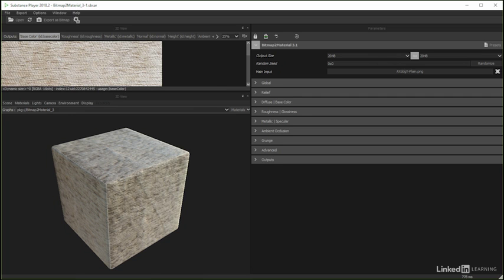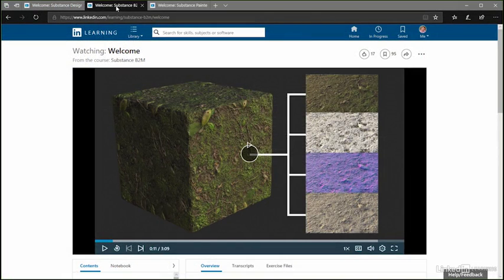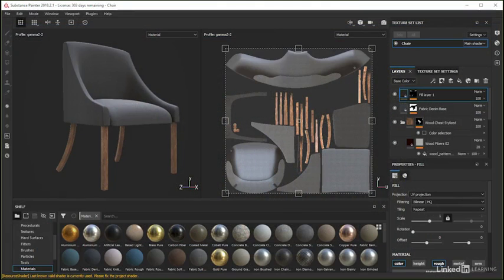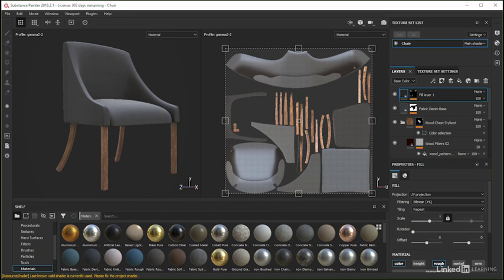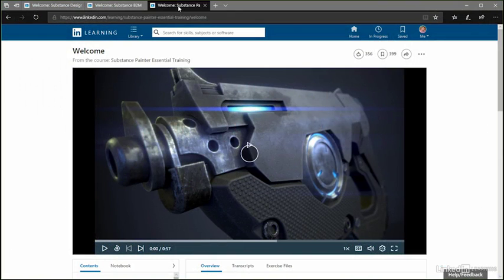The Substance toolset - An Overview of the Substance Toolset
- [Instructor] The purpose of this particular video is to give a basic introduction to the various substance applications that we will be using throughout this course with the first of those programs being Bitmap2Material 3 which, as the name implies, is an application or substance archive actually, that has been designed to take a straightforward input image, typically a photograph, and then turn that into a full-fledged set of PBR-based channel outputs that can then be used to drive the various aspects of a material with some typical output channels being base or diffuse color, roughness, metallic, glossiness, height, and so on.

Now because Bitmap2Material is just a substance archive, one that is typically running inside the substance player, we can use the Bitmap2Material node in any application that supports the use of published substance files, which is exactly what we're going to be doing inside 3ds Max. Now, if you would like to dig into using Bitmap2Material 3 as both a stand alone package and as a node running inside Substance Designer, then do feel free to check out Joel Bradley's Substance B2M course that can be found here in the online training library.

The second substance-based application that we will make use of is Substance Designer itself, a program that allows artists to build their own substance networks, these being procedural-based texturing systems that can open up a world of possibilities when it comes to generating new and existing material types. The real beauty of this system is that the creator or author of the substance file can choose to expose as many or as few of the textures controls to the final texturing artist as they like, controls that can then be used to generated multiple variations of a material in almost no time at all.

In the first instance of using Substance Designer, we will take a look at how we can both export and then use a published substance file with V-Ray in 3ds Max, after which, we will move on to working with, what I will call a more traditional bitmap-based approach as well. Again, if you want to dive deeper into the use of this application, then Substance Designer Essential Training is a library course that you will probably want to look into. The third and final substance-based application that we will work with is Substance Painter.

Now, as will with Bitmap2Material, Substance Painter doesn't, at the time of this recording, have the ability to output an actual substance archive in the way that Designer does and so what we will again need to do, is take a look at how we can output the various material channels that we need as bitmaps, and then, also, look at how we can use those bitmaps to control our material in 3ds Max and V-Ray. One way in which the Substance Painter application differs quite drastically from Substance Designer is the fact that whilst the latter is a node-based fully procedural texturing system that works much like many high-end compositing applications these days, Painter has, by way of contrast, much more in common with applications such as Abode's Photoshop and After Effects in that it uses a layering, masking, and brush-based approach to the creation process.

It does have some very cool and unique tools in that it can, as the name obviously implies, use substance files as a part of the material process, as well as being able to create some nifty surface effects using a variety of particle-based brushes. Now again, if you want to become familiar with the full scope of what this application can do, then Substance Painter Essential Training is a course that you will want to watch. Before we go ahead and make use of these substance-based applications in our texturing pipelines though, we may want to take a moment or two, in order to consider which of the workflow approaches available we are going to want to use, something that we will move on to taking a look at in our next exercise.